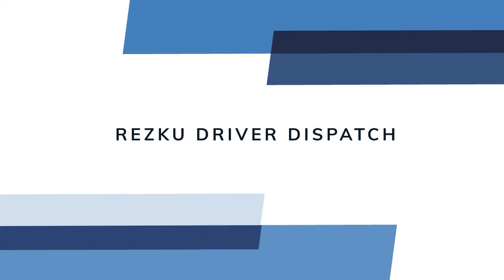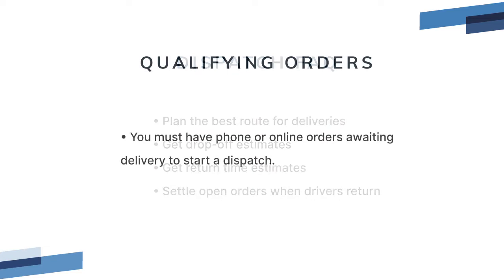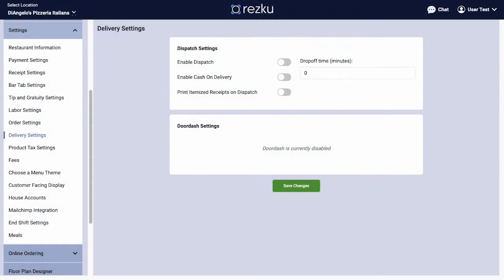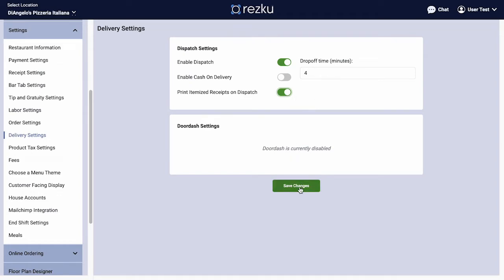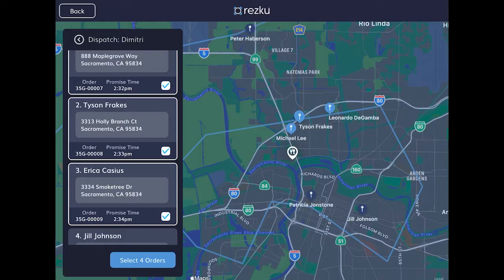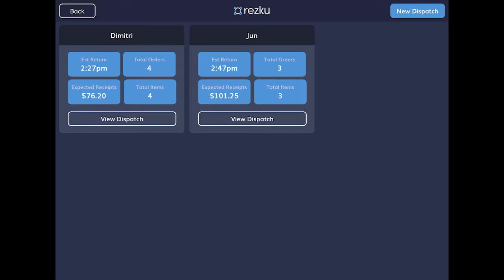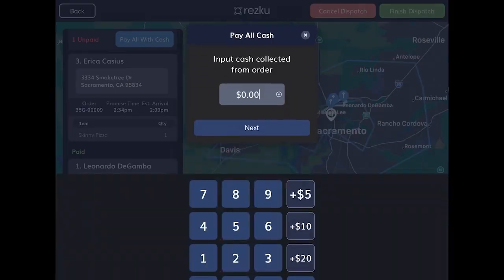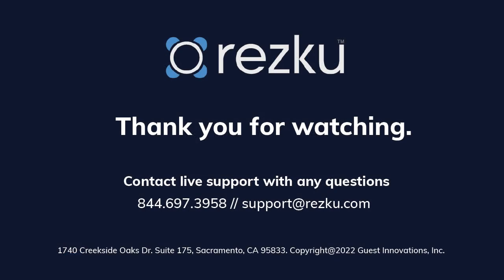Delivery Driver Dispatch | Rezku POS Training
This training video is for users of Rezku's point of sale app. This video is designed to show you how to enable and utilize Rezku Driver Dispatch for delivery orders.